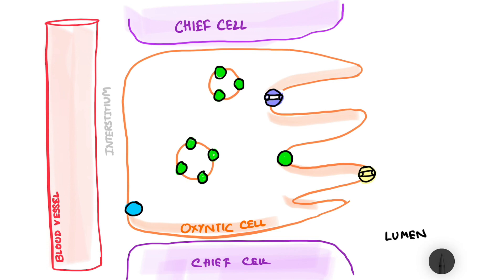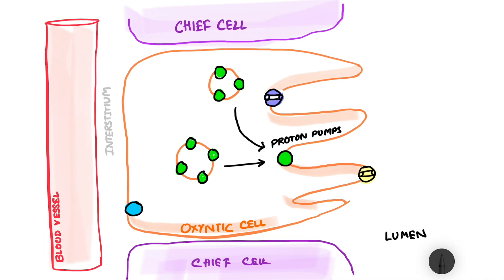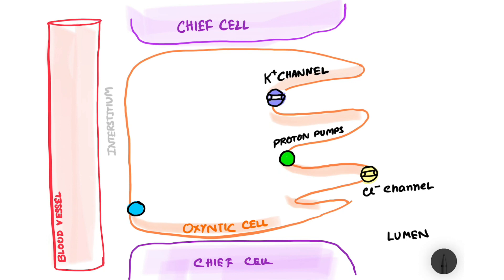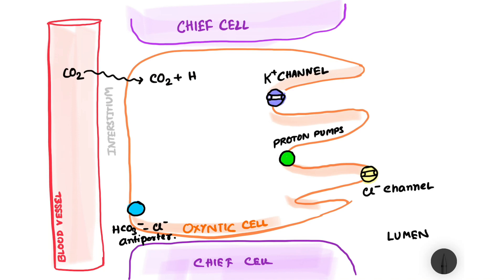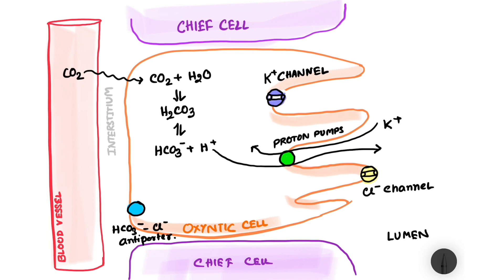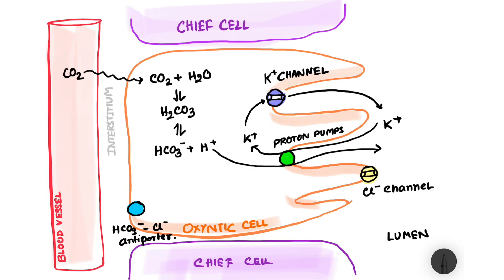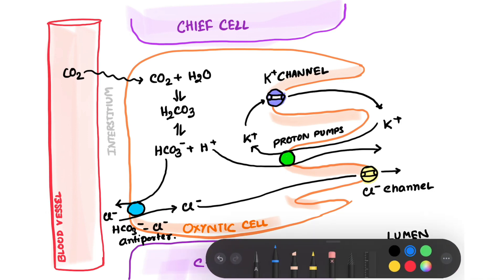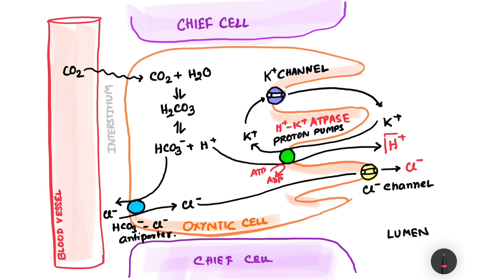Mechanism of HCl secretion | Physiology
Gastric HCl secretion | molecular mechanism & regulation | How is HCl secreted in the stomach?
Mechanism of HCL Secretion
Gastric acid (HCL) secretion: Mechanism and Regulation